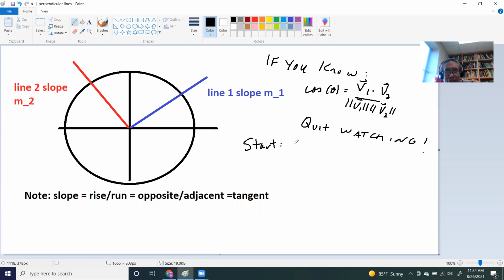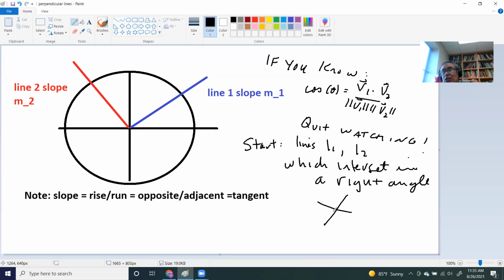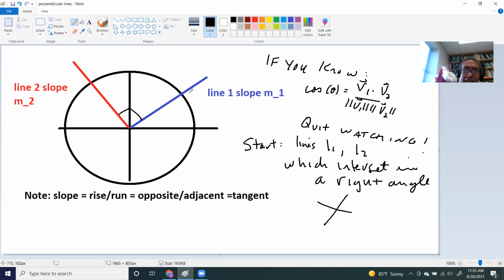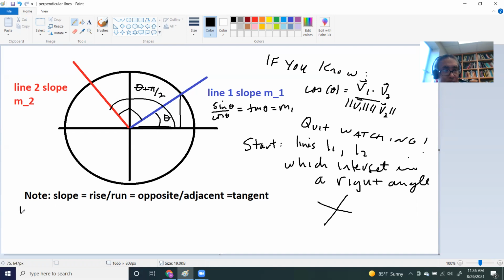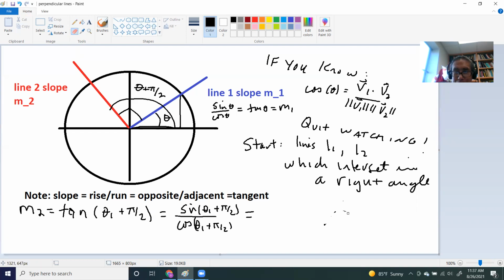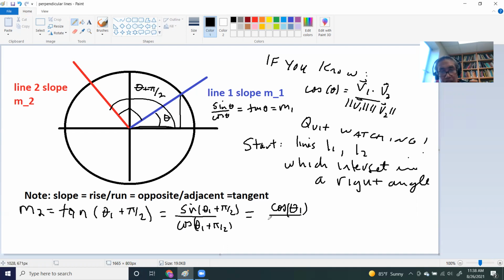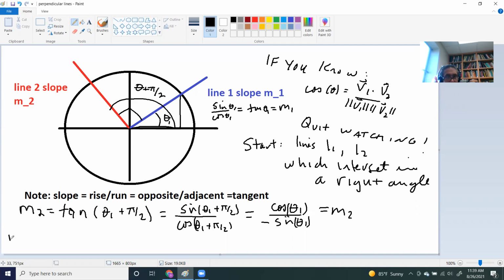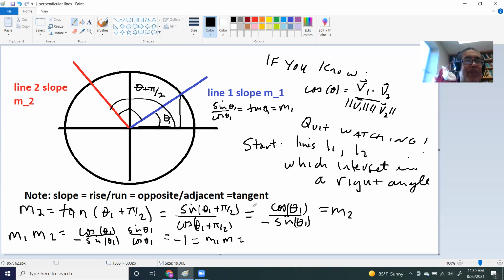why the slopes of perpendicular lines are negative reciprocals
If line 1 is perpendicular to line 2 (in the plane, of course) and neither line has slope zero, then the slopes are negative reciprocals.  This is easy to show if you know about dot products and vectors.  I offer an proof that uses elementary trig formulas (tangent, and angle addition formulas for cosine and sine)